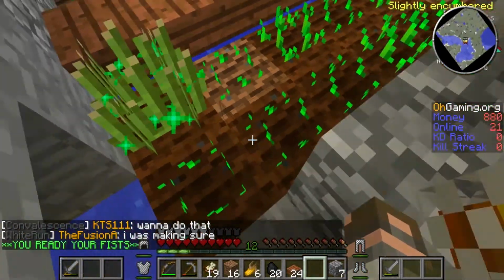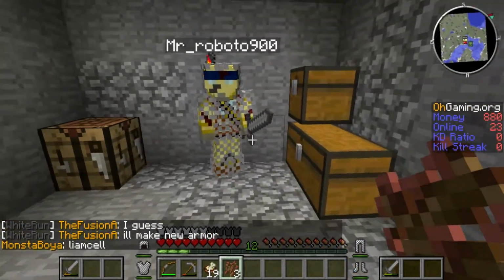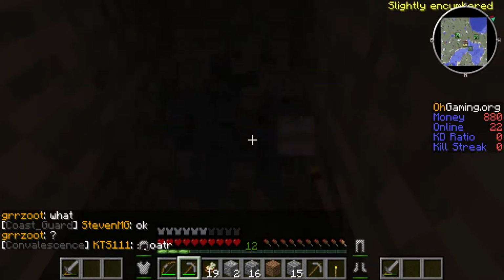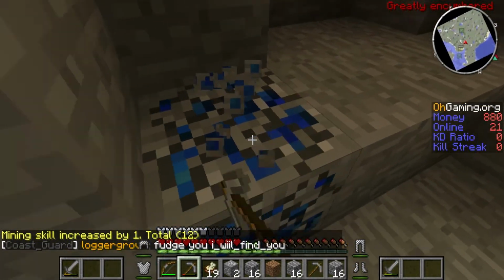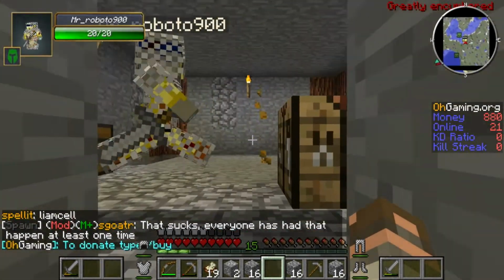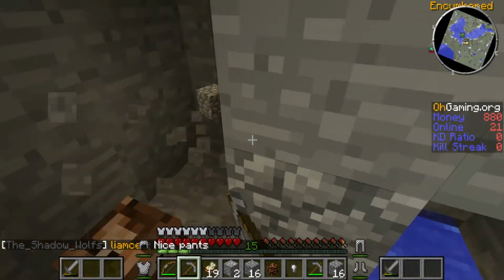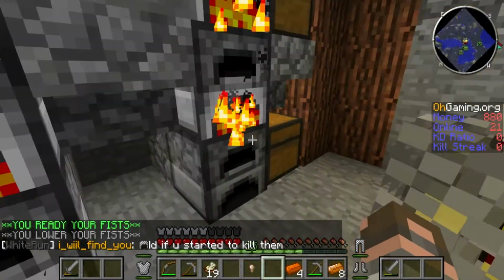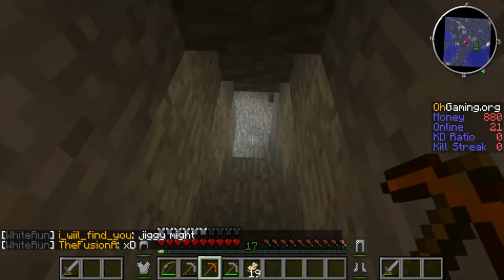Minceraft Oh Gaming's Medieval Times Server #3 "Sprucing Up The New Base"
I am starting a new Minecraft series, that I hope to continue into many new episodes. No background music this time. Trying it without it. What Do ya'll think? Thanks, Ya'll! Enjoy!